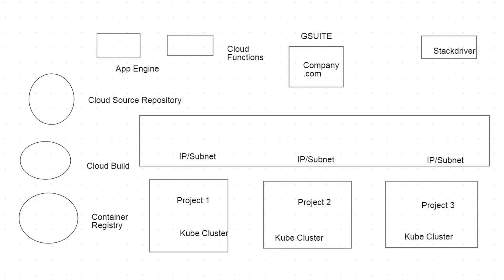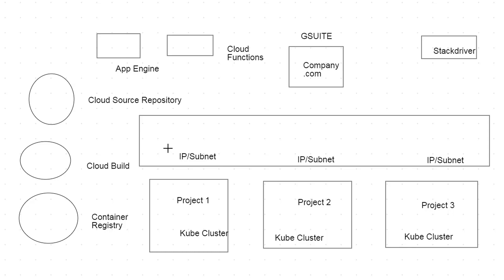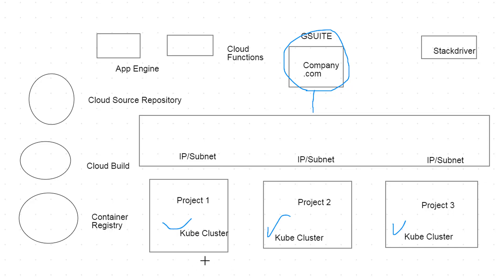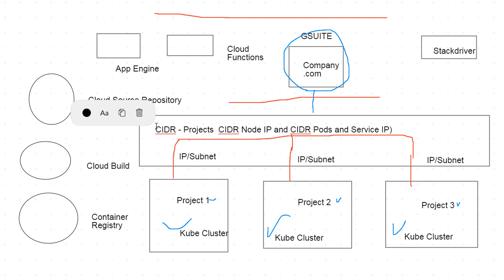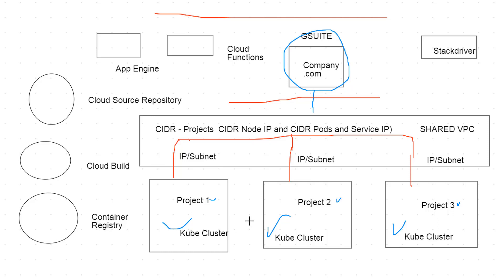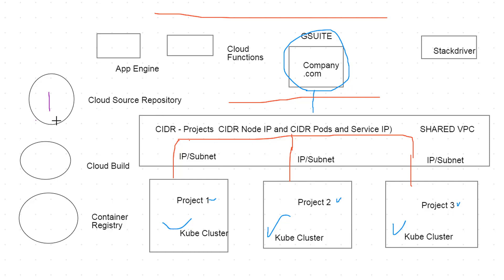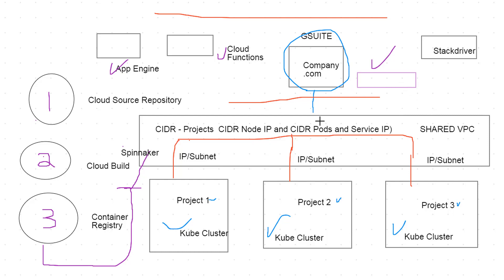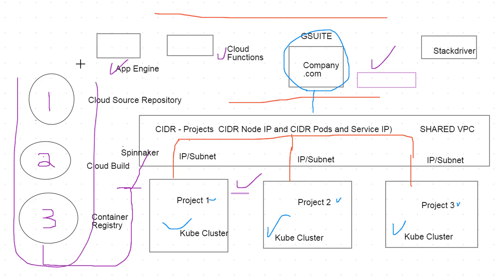Google Cloud Platform Cloud Architect YT Mini Bootcamp - Session 7 -Kubenetes Engine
Google Cloud Engineer Live Lesson (Live Online)